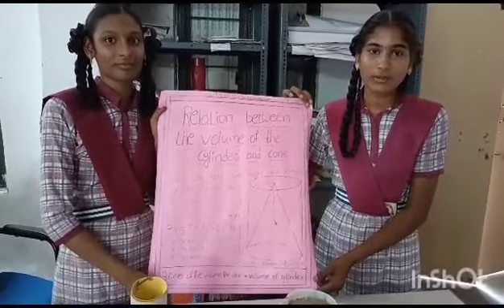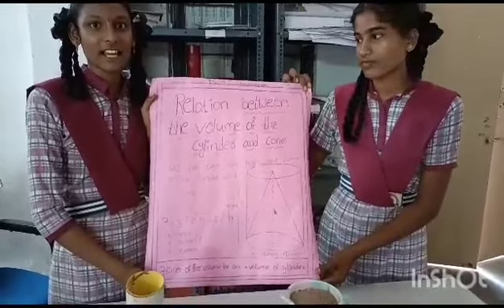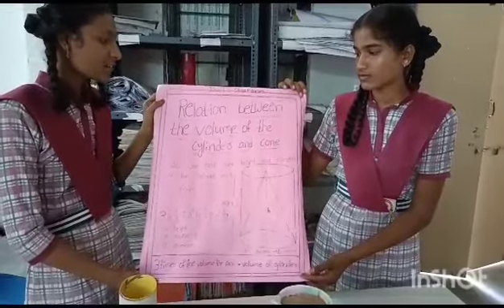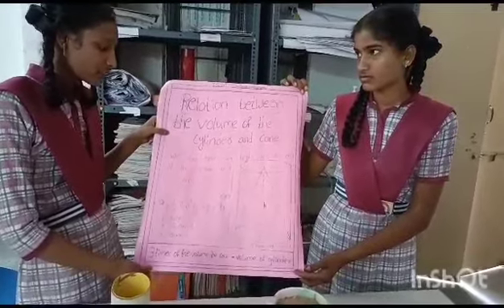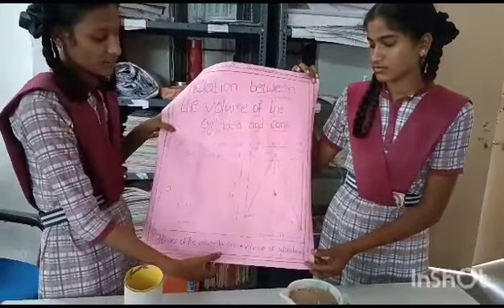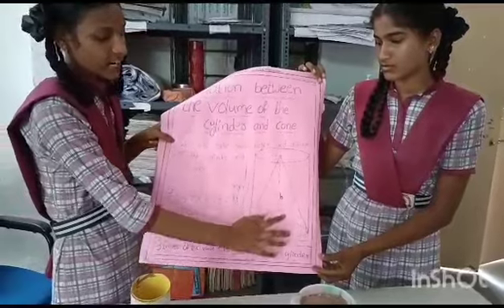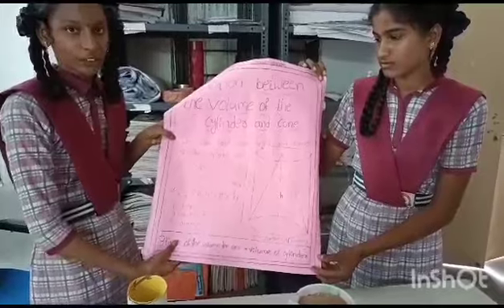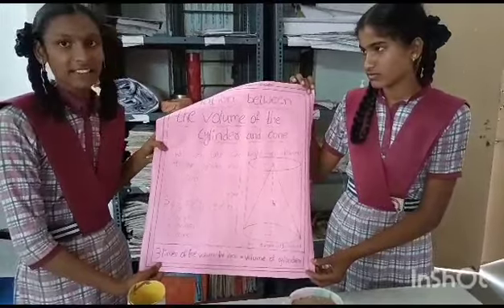Relation between volume of cylinder and cone| MATHS ACTIVITY DONE BY CLASS10 STUDENTS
VOLUME OF CONE